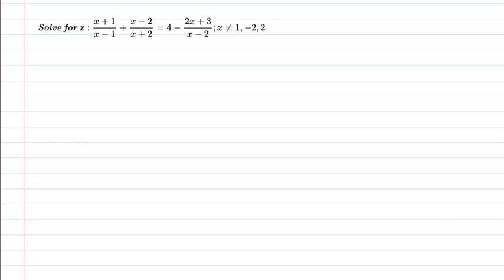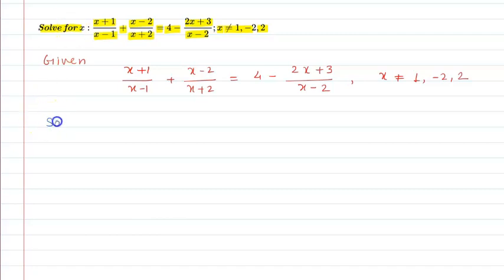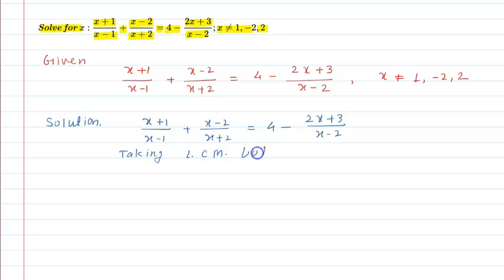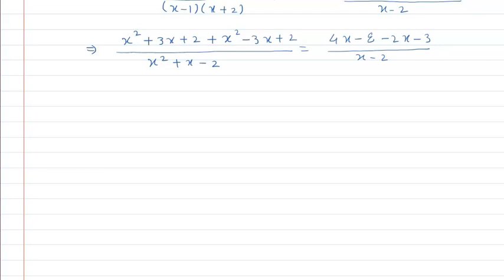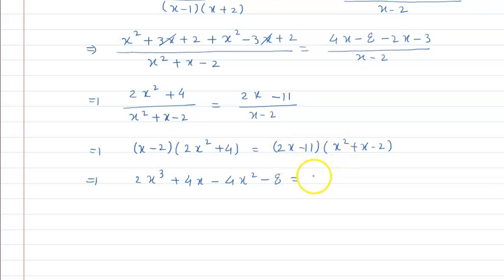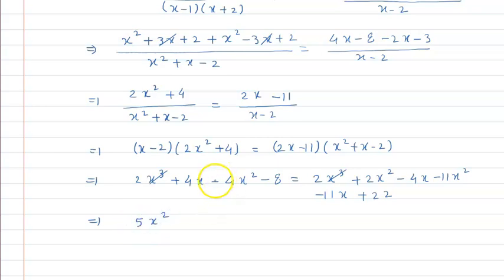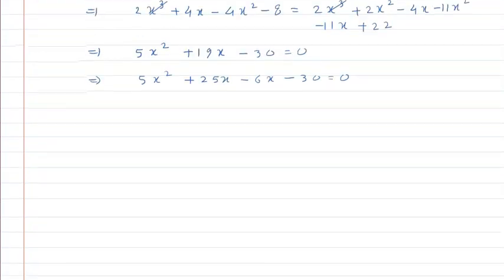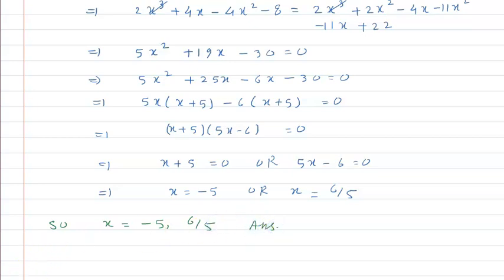Solve for x : (x + 1)/(x - 1) + (x - 2)/(x + 2) = 4 - (2x + 3)/(x - 2)